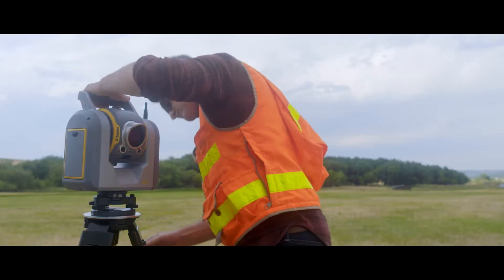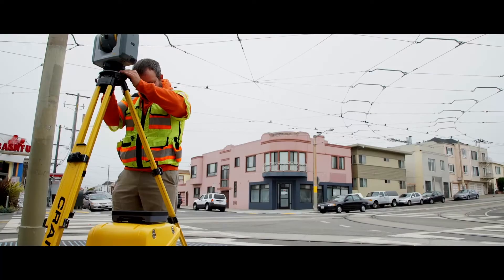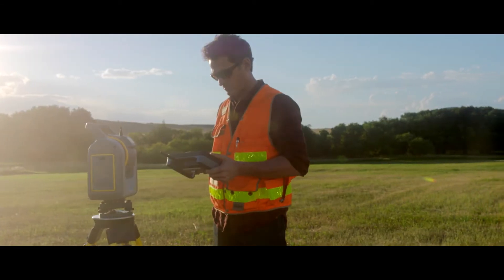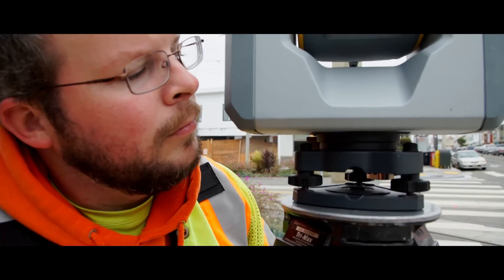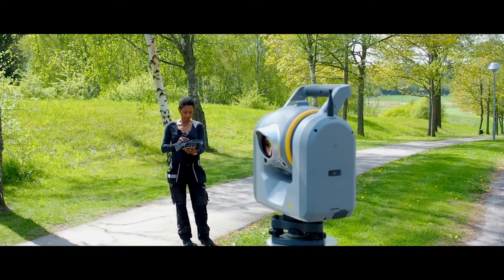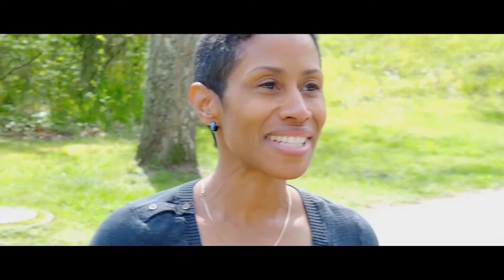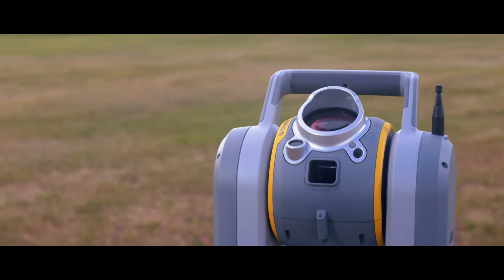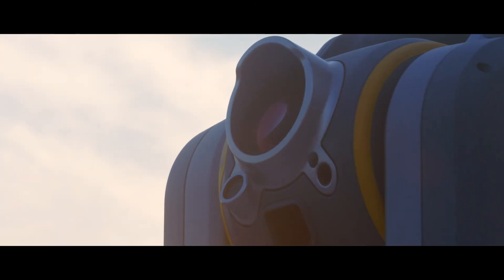Trimble SX10 Scanning Total Station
Introducing the Trimble SX10.  The SX10 combines ruggedized 3D color scanning, Trimble Vision photogrammetric workflows, and a 1 second robotic total station into one revolutionary instrument.